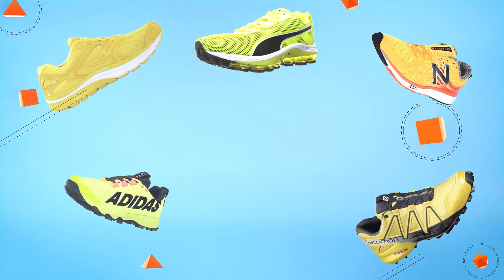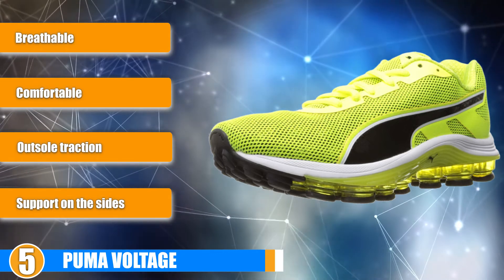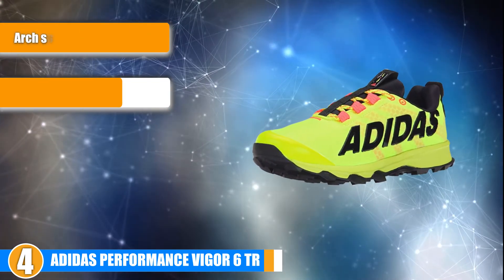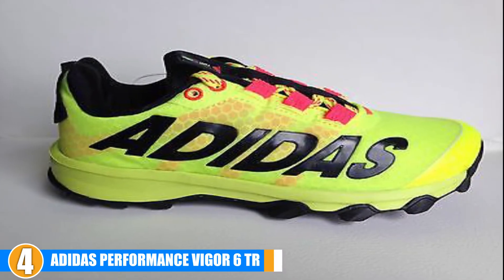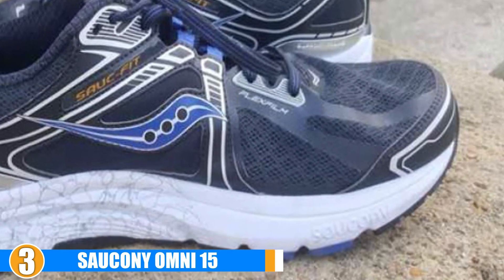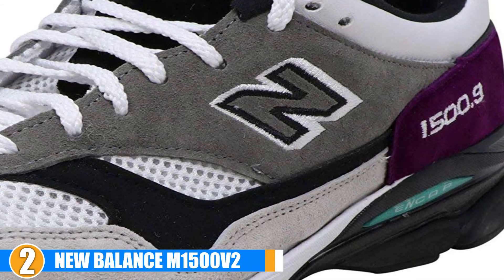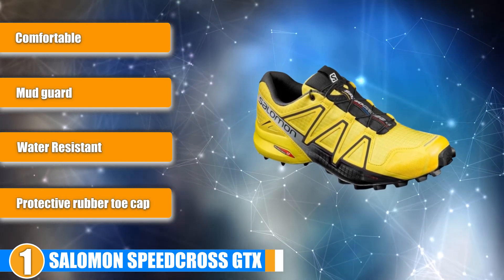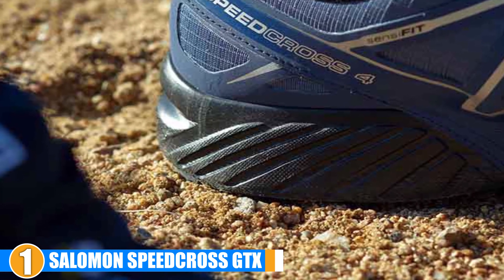Best Yellow Running Shoe Reviews 2024 | Best Budget Yellow Running Shoes (Buying Guide)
Are you searching for the Yellow Running Shoes of 2024? These are the Top 5 Yellow Running Shoes we found so far:

► 5. Puma Voltage [Amazon]
► 4. Adidas Performance Vigor 6 TR [Amazon]
► 3. Saucony Omni 15 [Amazon]
► 2. New Balance M1500V2 [Amazon]
► 1. Salomon Speedcross GTX [Amazon]

To narrow down your searching effort, we have researched the market on the Yellow Running Shoes. We already spent hours analyzing these top 5 Yellow Running Shoes to ensure your worth buying.They all come with excellent features with a great price range.

This video on the Yellow Running Shoes reviews in 2024 will add value for the money. So keep watching till the end and select the suited one for you.